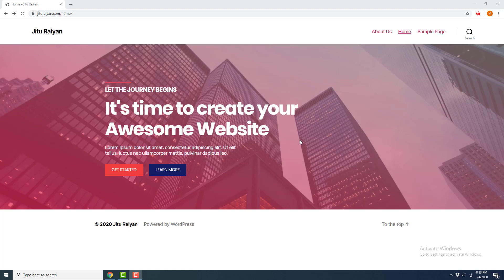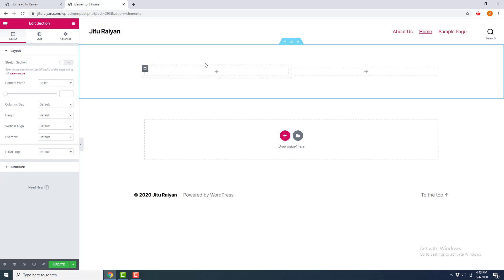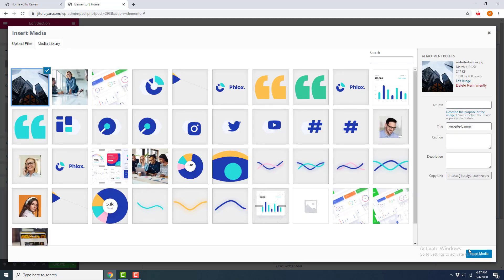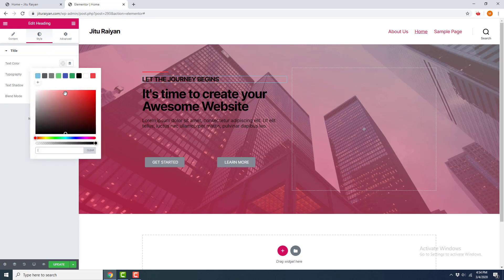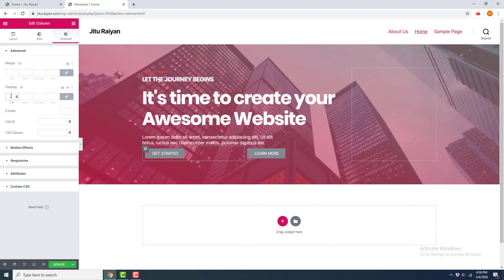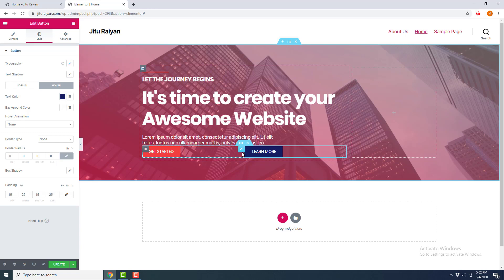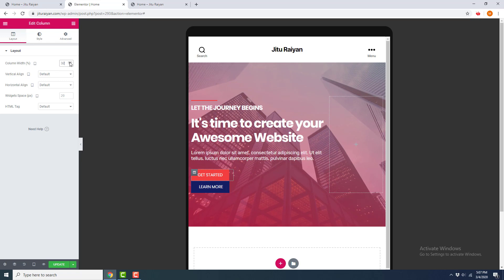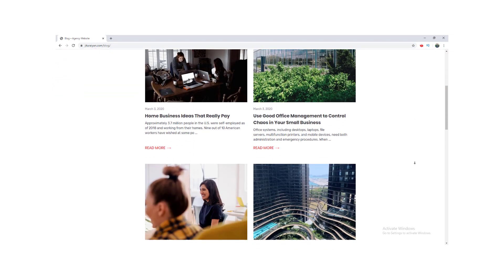How to make Website Banner with Elementor | NO CODING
In this video I'll show you how to design a modern slick banner section with FREE Elementor plugin. Here you don't have to write a single line of code. Everything you can do by drag and drop.

In this tutorial, I use awesome Elementor elements like Heading, Text Editor, Inner Section, Button, Divider,  and design those elements to make a beautiful banner section.

I show you how to add gradient overlay, how to save color to color palate, how to add hover effect to buttons, how to design divider element, how to use different heading tag and change font size, how to make it responsive for mobile and tablet devices. By following the principle of this tutorial, you can make banner for your own website.

Do you want to learn more how to make a full website using Elementor?